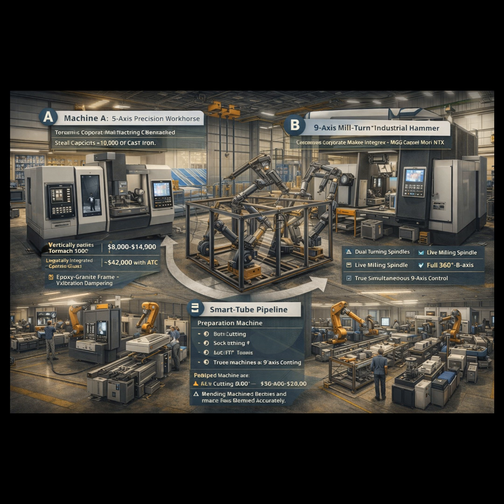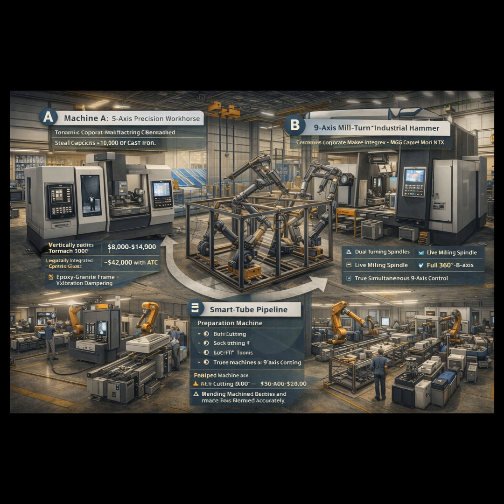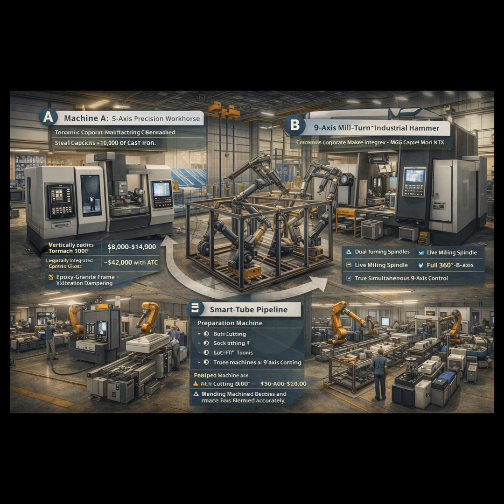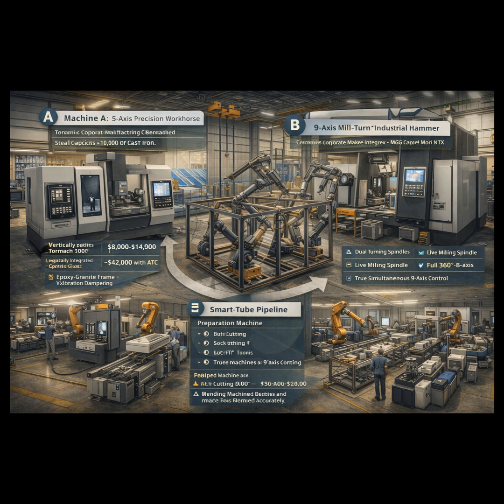Building the Secessionist TeraFactory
This section explains the technical core of the industrial “prison break”: acquiring the minimal set of high‑precision machines needed to escape the corporate manufacturing loop. The legacy economy maintains control because it owns the recursive chain of tools required to build other tools. To break that dependency, the community identifies a Seed Set of machines that must be purchased before full manufacturing independence becomes possible.

The foundation is a vertically integrated CNC toolchain built around two anchor machines:

5‑Axis Precision Workhorse

A steel‑capable CNC mill with an epoxy‑granite frame that provides ~10× the vibration damping of cast iron. This enables chatter‑free cutting, better surface finishes, and longer tool life. It uses 23‑bit absolute encoders for instant positional accuracy without homing cycles. Legacy cost: ~$42,000. Vertically integrated cost: $8,000–$14,000 by manufacturing spindles, motors, and encoders in‑house. This machine becomes the backbone for structural components, robotics, and general fabrication.

9‑Axis Mill‑Turn “Industrial Hammer”

A high‑capability platform comparable to million‑dollar Mazak Integrex or DMG Mori NTX systems. It combines dual turning spindles, a live milling spindle, and a full 360° B‑axis for true simultaneous 9‑axis machining. This enables one‑and‑done part completion, eliminating manual repositioning and collapsing labor overhead. Legacy cost: $1.3M+ Vertically integrated cost: $150,000–$250,000

The Economic Phase Change

When these machines are owned outright and powered by community solar + LTO storage, manufacturing cost collapses. Example:

  •  Machine built for $5,000
  •  40,000‑hour lifespan
  •  Depreciation: $0.125/hr
  •  Total machine‑hour cost (energy + tooling): ~$0.27/hr

At this point, manufacturing becomes cheaper than raw materials, transforming industrial capacity into a universal background utility rather than a scarce asset.

Scaling to Large Structures

To fabricate facility frames, vehicle chassis, and other large assemblies, the system introduces a 40×40×40 ft Robotic Assembly Cube built from the same steel tubing it assembles.

  •  Eight coordinated robotic arms
       •  Three hold and orient tubing
       •  Two perform synchronized precision welding
  •  Fully recursive: the Cube can build copies of itself

The Smart‑Tube Pipeline

A two‑machine system that feeds the Cube with perfectly prepared components:

  1. Preparation Machine — cuts tubing, notches joints, laser‑etches orientation barcodes
  2. Bending Machine — reads barcodes and bends tubes to exact programmed angles

This creates self‑jigging frames at a fraction of industry cost, eliminating expensive fixtures and most manual labor.

This section shows how a community can build the tools of its own liberation: precision CNC machines, robotic assembly systems, and automated tube‑fabrication pipelines. Once these machines are owned debt‑free and powered by community energy, high‑precision manufacturing becomes cheap, permanent, and sovereign, completing the industrial escape path.